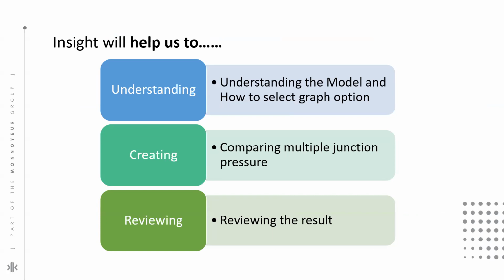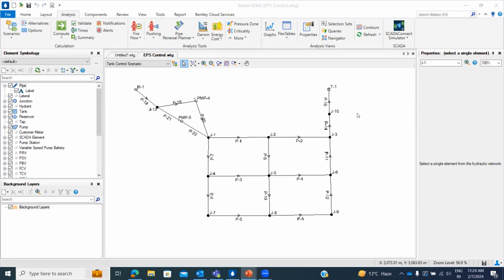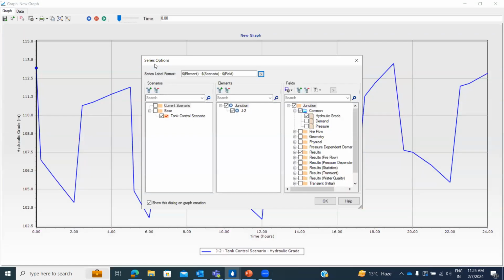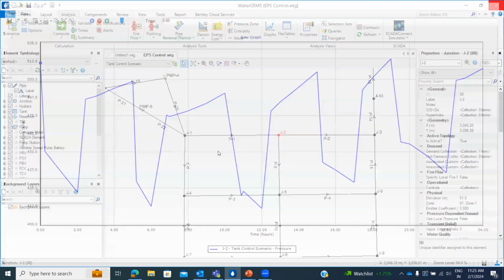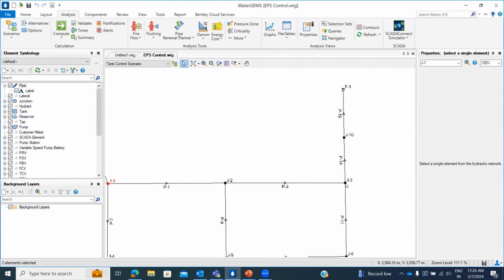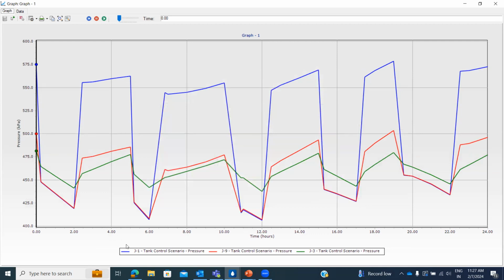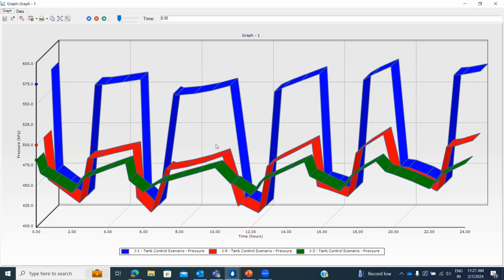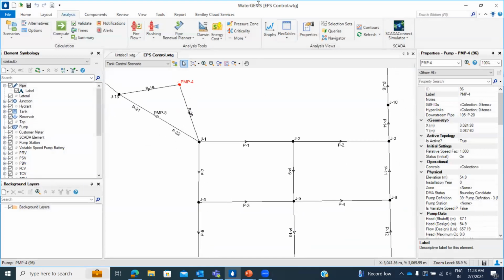WaterGEMS - "Comparing Junction Pressure using Graph"